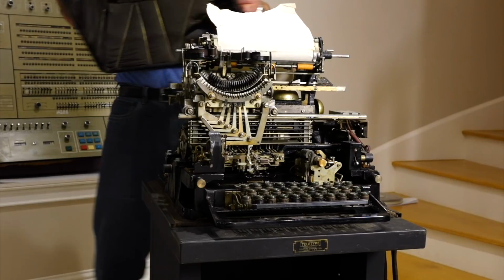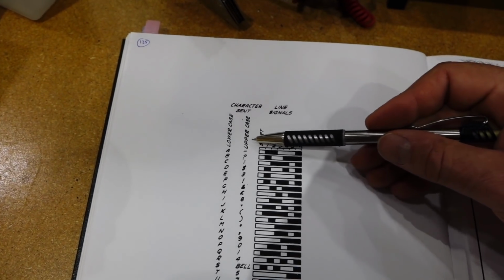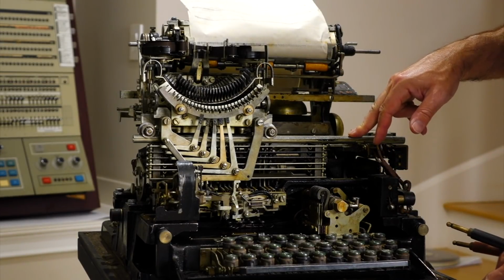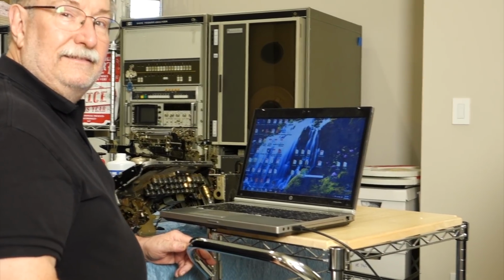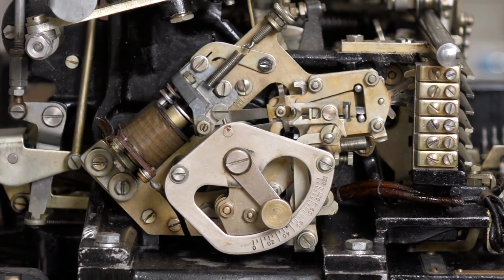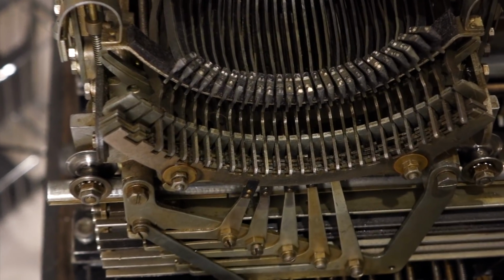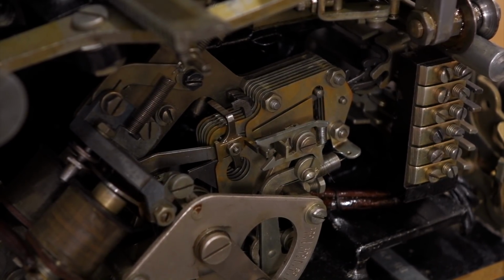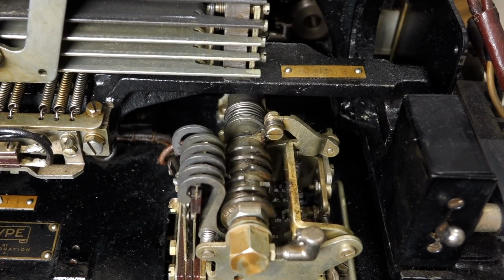Teletype Model 19 Part 2: Baudot Teletype Intro and Demo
We show our partially restored Model 15 to explain the basics of 5-bit Baudot teletypes. In addition to showing off this incredible machine, it should provide a good background to better follow the upcoming Model 19 restoration.